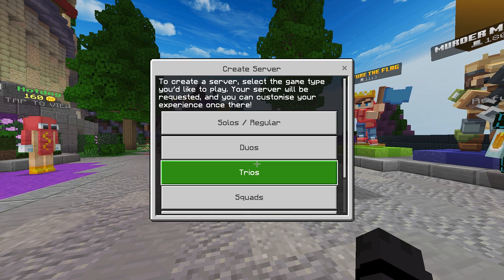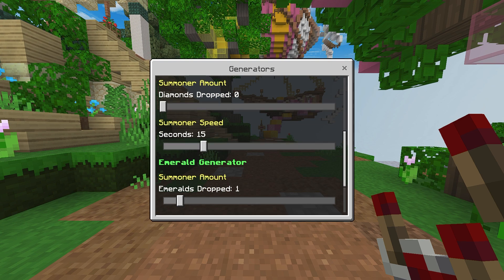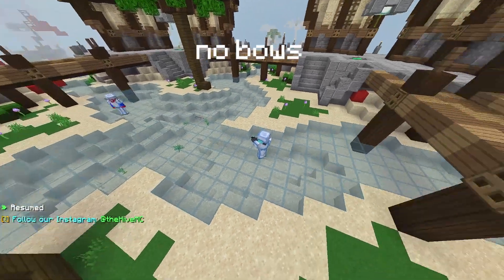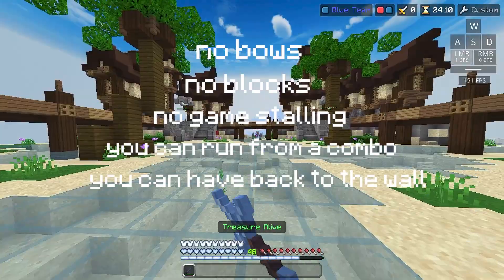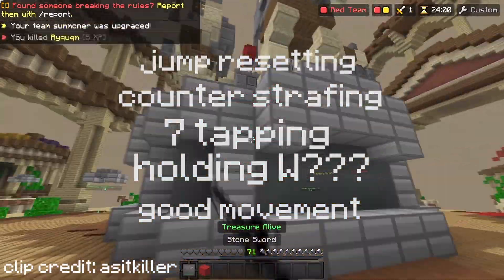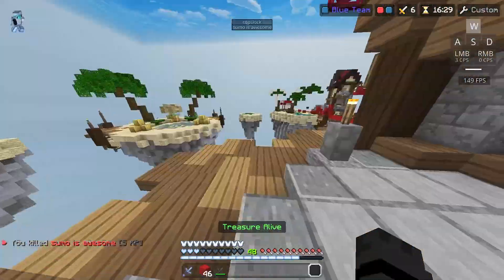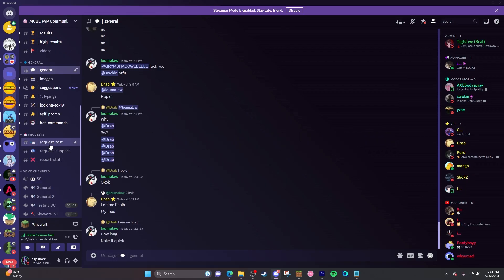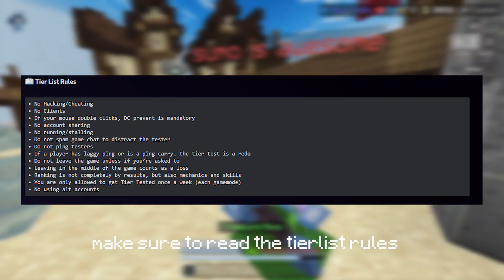The Hive Midfight Guide For Beginners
idk which vid next tho